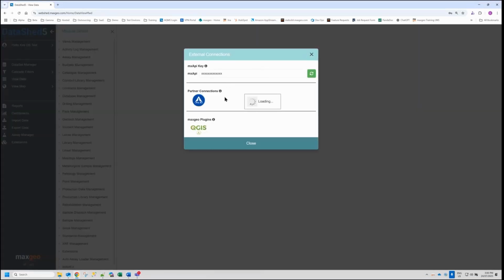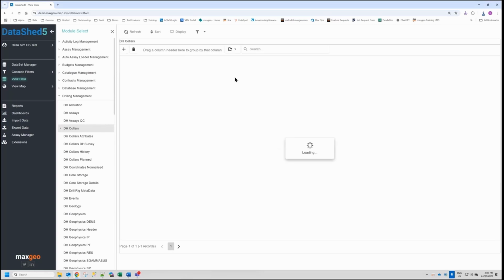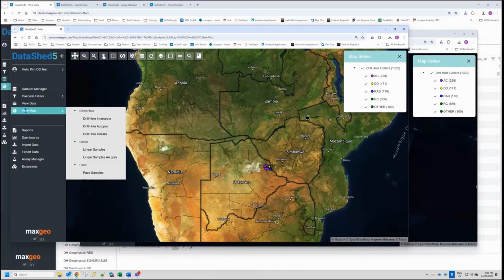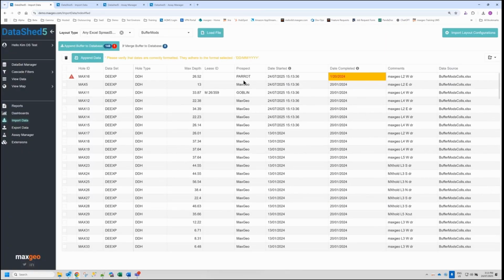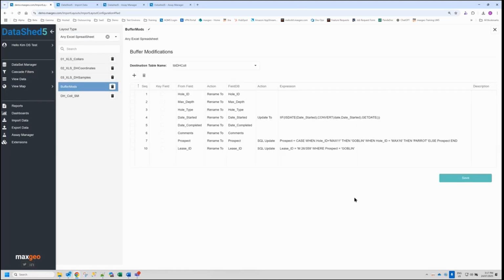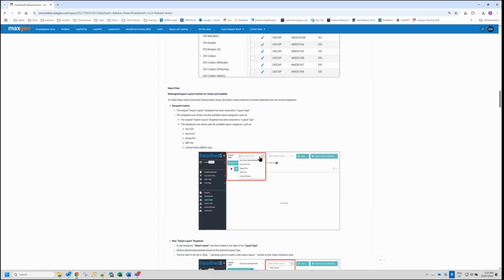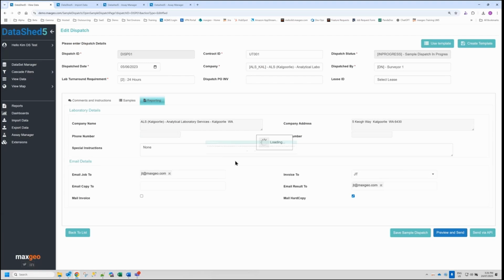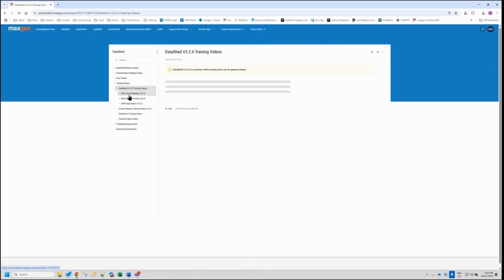How DataShed Modernises Geological Data Management | Cloud-Ready Mining Workflows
datashed helps mining and exploration teams modernise geological data management by providing a cloud-ready platform designed for faster workflows, improved collaboration, and trusted data access.

In this webinar, maxgeo explores the latest datashed 3.2 features, including smarter data imports, improved navigation, flexible workflows, and secure integrations that help teams work more efficiently.

In this webinar you'll learn:
• What’s new in datashed 3.2
• How to improve geological data workflows
• How smarter imports simplify data management
• How enhanced integrations improve collaboration
• How DataShed5 supports modern mining operations

• 0:00 – Introduction to datashed 3.2
• 0:34 – External Connections & MX API Key
• 2:22 – ALS Partner Connections
• 3:43 – QGIS Plugin Download
• 4:44 – Multi-Tab & Multi-Window Features
• 9:03 – Data Grid & Inline Editing
• 10:41 – Improved Data Import Layouts
• 14:48 – Find & Replace + SQL Functions
• 19:02 – Q&A: Automation & Upgrades
• 21:35 – What’s New in datashed 3.2
• 27:12 – Intercept Calculator Packages
• 28:04 – Q&A: MCP Server & API Licensing
• 29:49 – QGIS Integration & Training Resources
• 31:18 – Closing Remarks